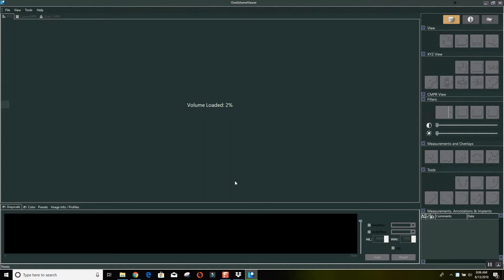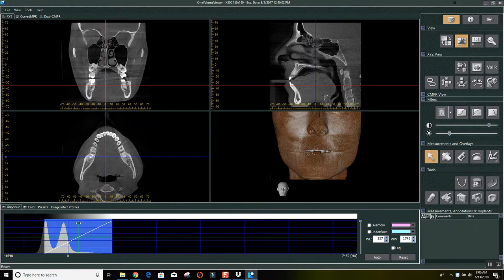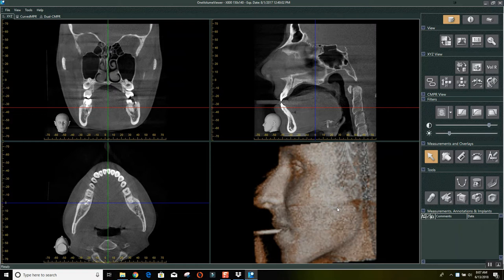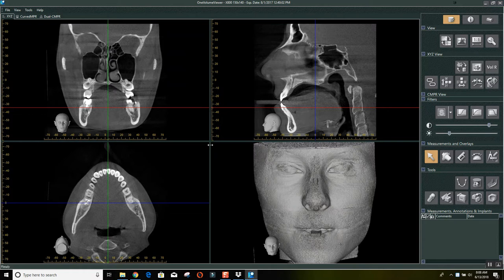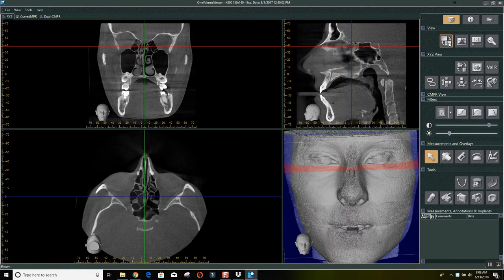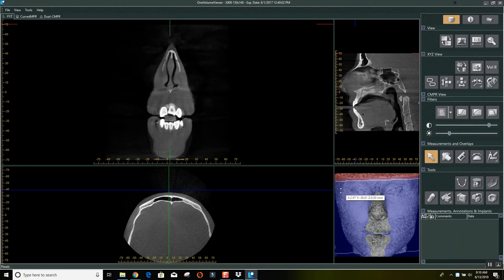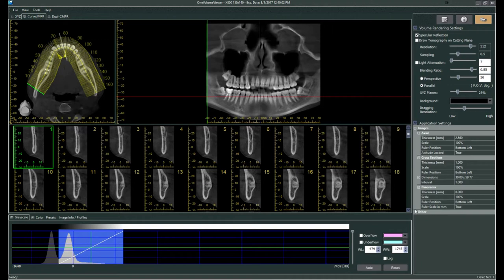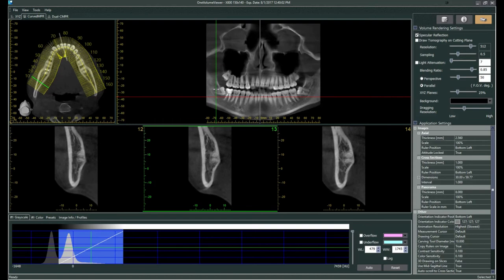J. Morita X800 14x15 FOV Scan Review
In this video, we examine a 14x15 FOV scan taken on the new J. Morita X800 cone beam system.

Dental TI is one of two certified distributors of J. Morita CBCT systems in the US. We provide custom professional installation, expert training, and free lifetime support with all technology sales.

or give our office a call at to learn more about how we can help you increase productivity, reduce downtime, and optimize diagnostic images for your practice.